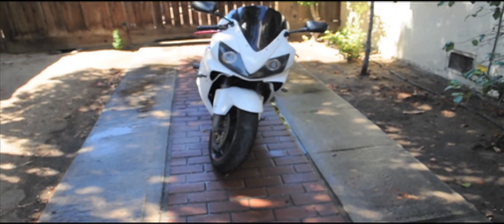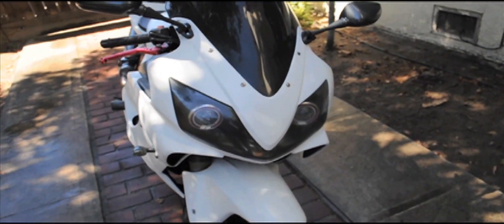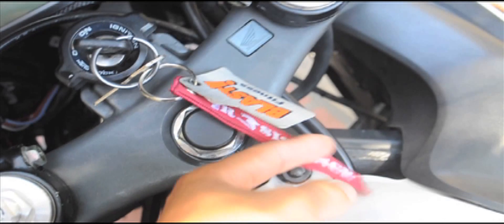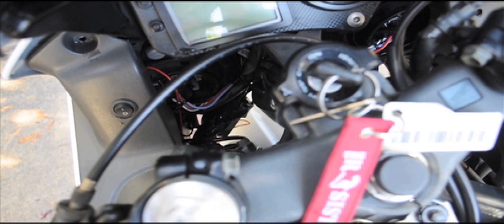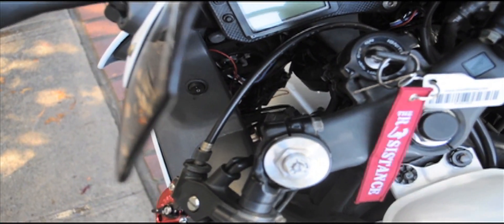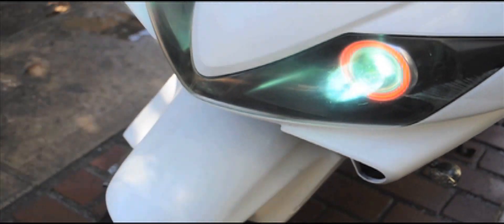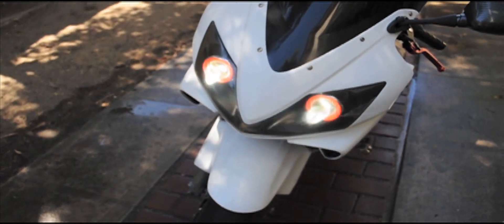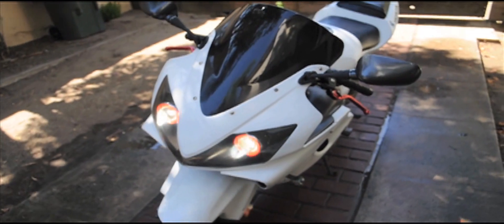HID Projectors with Angel Eyes 01 F4i (BK MOTO)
This was my first time doing this type of project. I've never done any type of electrical work before, so it was tough. If you haven't had any experience with this before, it may be a headache, but if you stick to it, you'll learn a lot by the time you finish.

The green tint that shows up isn't like that in person. It looks greenish because of the camera. I've ridden around during the day and the night time since I've installed them. Believe me, cars know you're there.

If you're interested in some of Boris' other products, check his page out and/or send him a message.